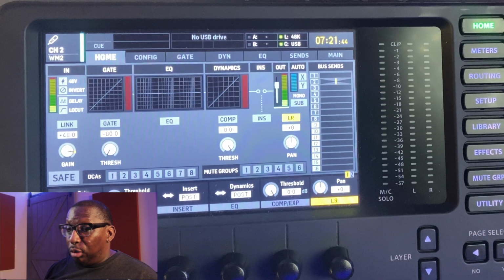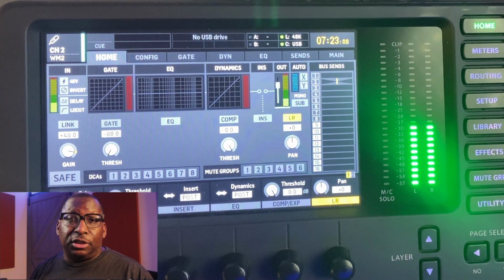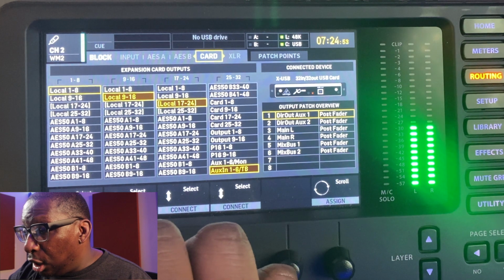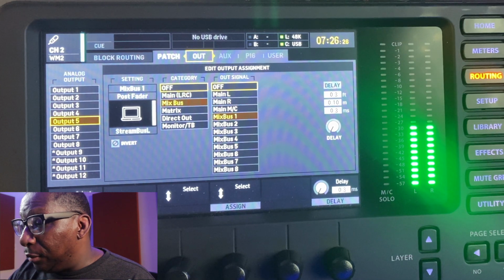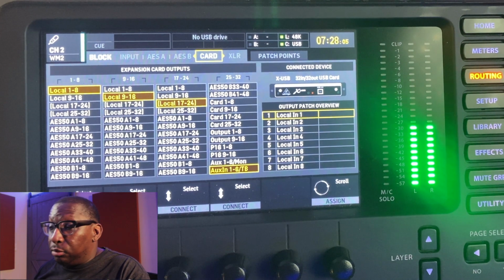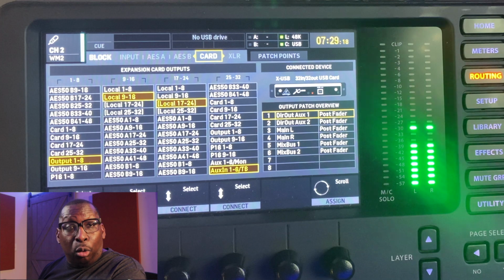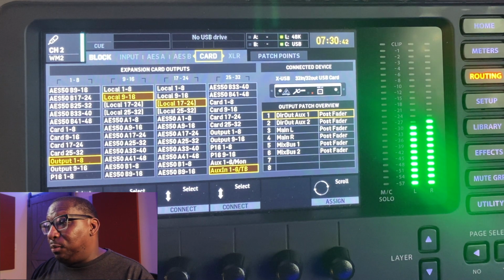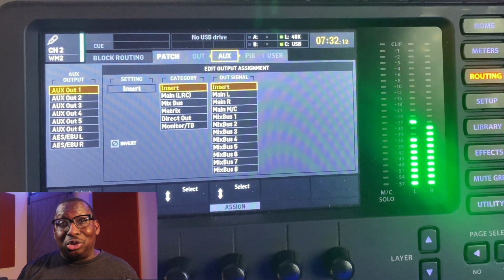How to send your Behringer X32 main mix to a livestream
In this video I show you how to use the routing settings in the X32 to send your main mix to your live stream device via the USB, XLR or TRS outputs.

00:00 - Intro
03:10 - X32 Routing Screen
05:03 - Configuring Outputs
07:00 - Configuring Card Routing Settings
08:43 - Configuring and testing streaming device
10:05 - How to use physical outputs
11:25 - Outro